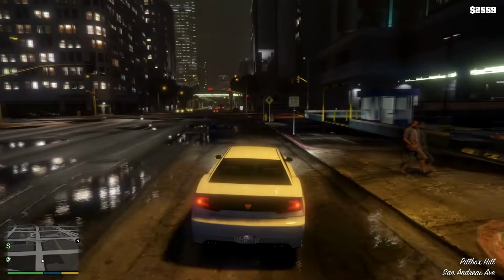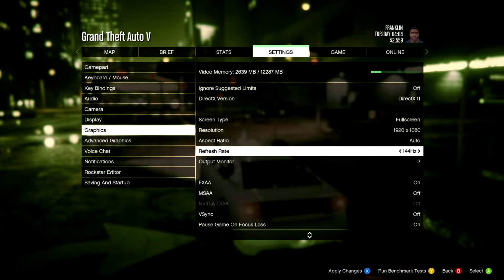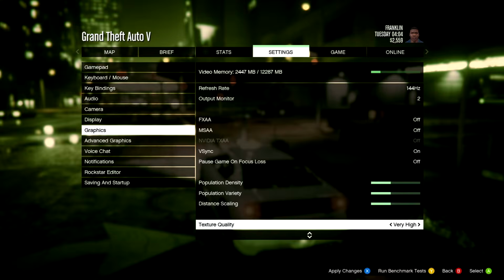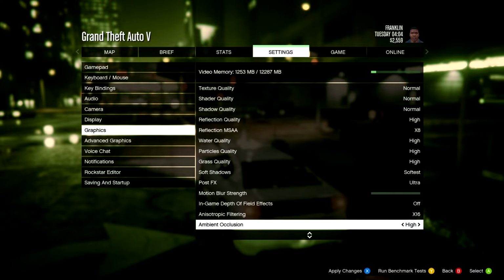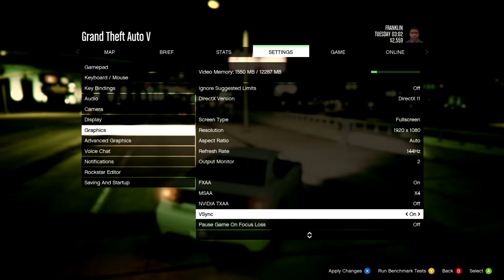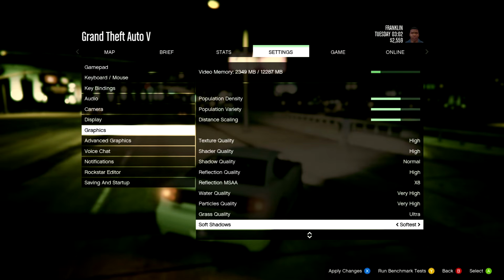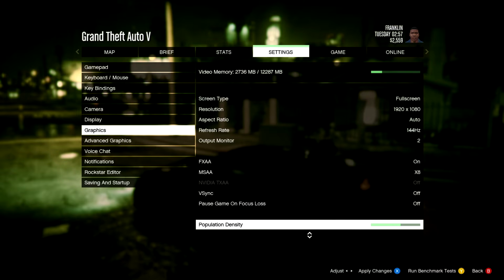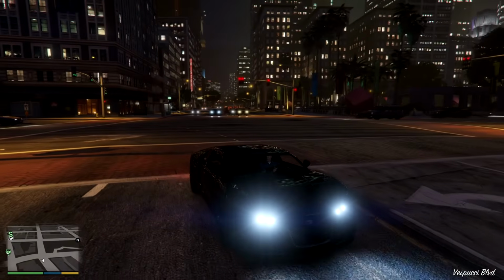GTA 5 BEST GRAPHICS SETTINGS!! (LOW, MID & HIGH GRAPHICS SETTINGS!) 2022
In this GTA Online video I will show you all of the best settings in GTA 5 for a low spec system all the way up to a very high end system!

My PC specs:
CPU Cooler - Artic Liquid Freezer 2 RGB 240mm
GPU - Nvidia Gigabyte RTX 3080Ti
SSD - 1TB Seagate FireCuda 530
RAM- T-Force Xtreem 3600mhz (2x8Gb)
PSU - Corsair RM850
MBD - MPG B550 Gaming Edge Wifi

Time stamps:
0:00 - Intro
0:17 - Sponsor
0:36 - Low-End Graphics Settings
4:24 - Low-End Graphics Preview
4:36 - Mid-End Graphics Settings
6:45 - Mid-End Graphics Preview
6:59 - High-End Graphics Settings
8:14 - High-End Graphics Preview
8:24 - Outro

Keep up to date with me on Twitter! - @Evizcerate

Grand Theft Auto 5: Best Graphics Settings/Tips/Increase Proformance.,Grand Theft Auto 5: Best Graphics Settings,boost gta 5 fps,Grand Theft Auto 5: Best Graphics,Settings,gta v,grand theft auto 5,gta online,gta v online,grand theft auto 5 online,gta 5,Best settings for GTA 5,Best settings for grand theft auto 5,grand theft auto v,gta 5 fps,gta v fps,grand theft auto,best settings for gta 5,grand theft auto 5: best graphics settings,how to increase fps